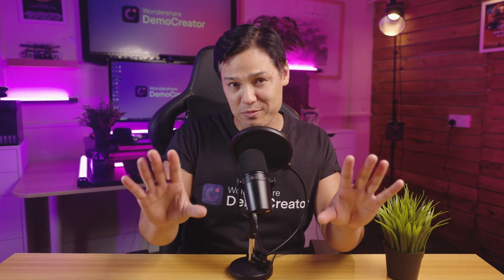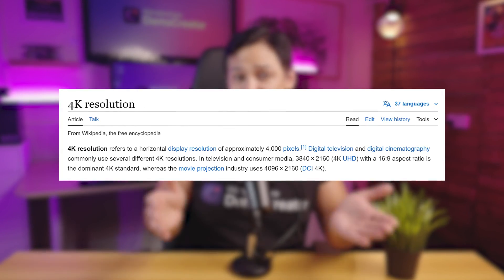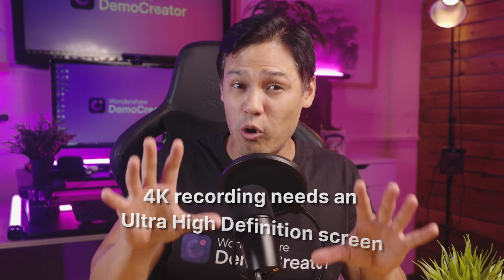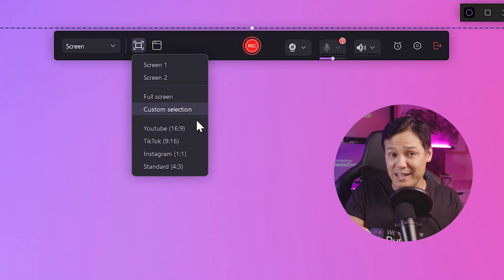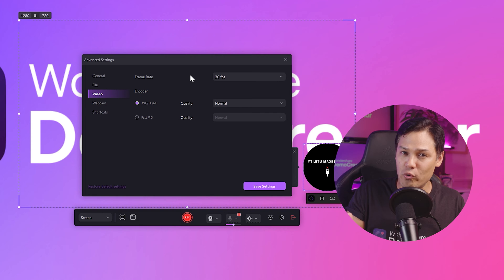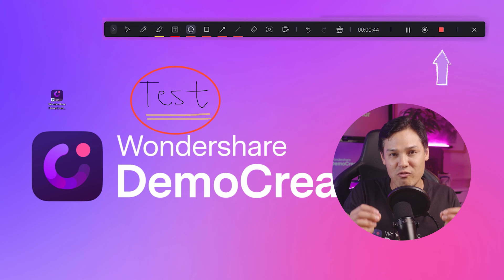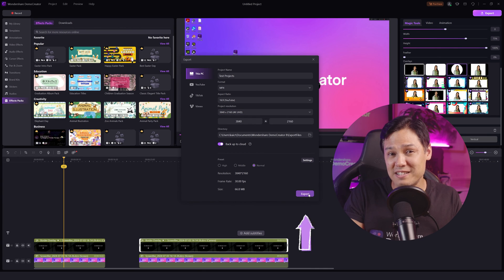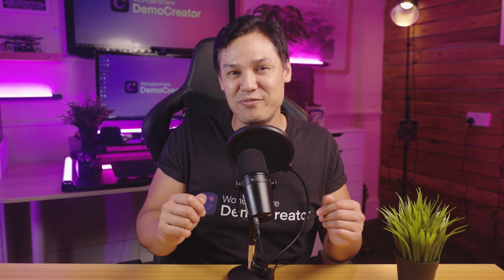How to Record in 4K for Sharpest Recording Quality? 4K Video Recorder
Want to achieve the sharpest recording quality for your videos? In this tutorial, we'll show you How to Record in 4K with DemoCreator for the clearest, most detailed footage. Whether you're creating content for YouTube, capturing special moments, or just aiming for professional-grade recordings, DemoCreator is all you need.

⌚ Timestamps
0:00 Introduction
0:47 What is a 4K video?
1:33 How to record videos in 4K?

1. How to create presentations with vtuber
2. How to create engaging online course
3. How to live stream a presentation
4. How to share a presentation to online meeting
5. How to connect presentation with virtual camera